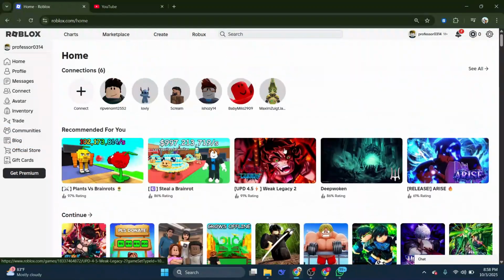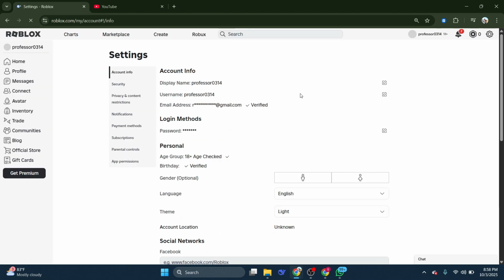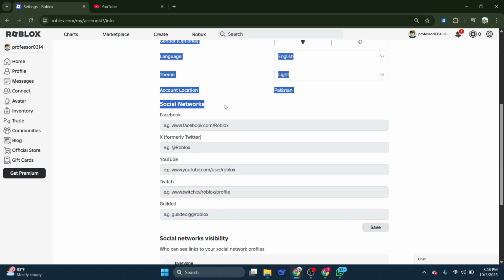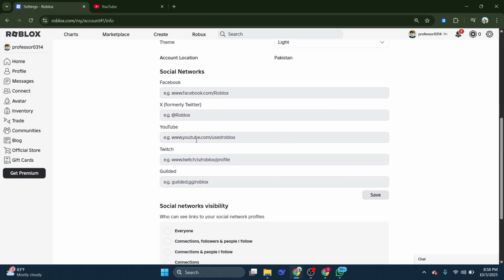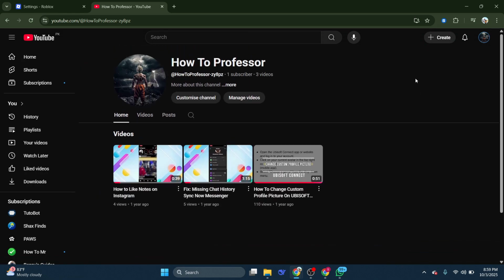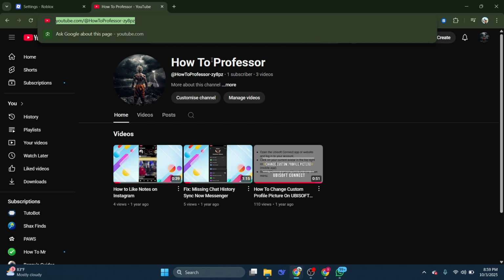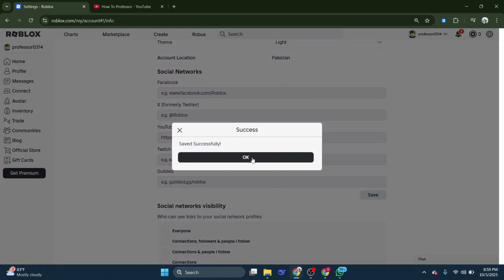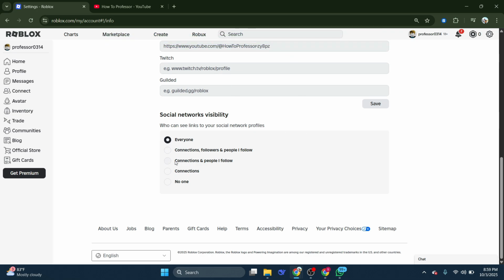How To Easily Add Your YouTube Channel Link In Roblox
In this video, I’ll show you how to easily add your YouTube channel link to your Roblox profile step by step. You’ll learn how to edit your Roblox social links, paste your channel URL, and make it visible to everyone. Perfect for creators who want to promote their YouTube channel directly on Roblox in 2025.